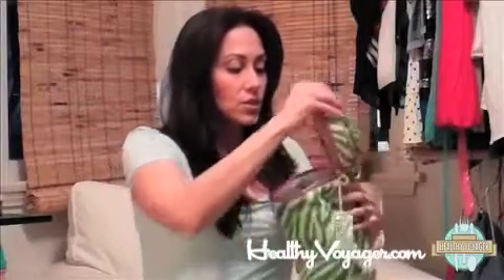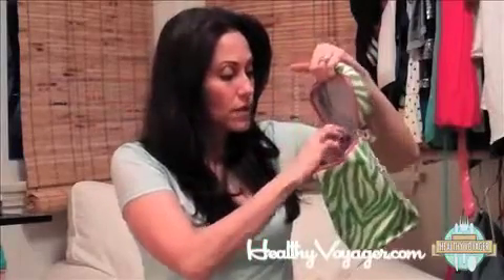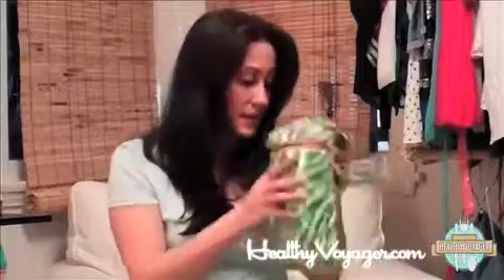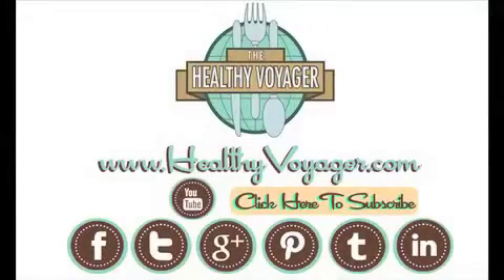MudPie Travel Accessories Review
Tis the season of travel, trips and vacations!
The upcoming holidays will have us on the go and
Mudpie Gifts has a fabulous line of travel accessories
from jewelry cases to tall bottle cases and everything in between.
They've also got some great gifts for
everyone on your list!